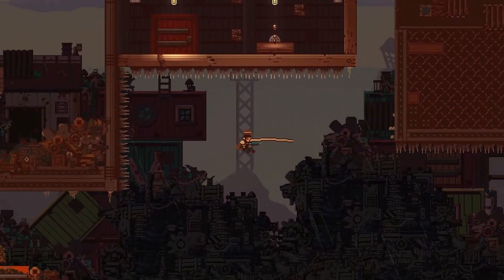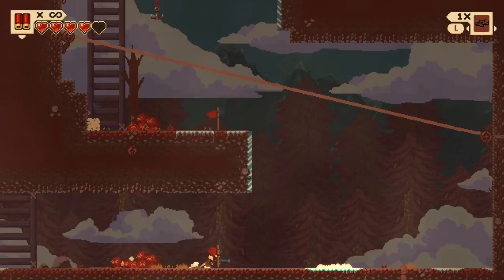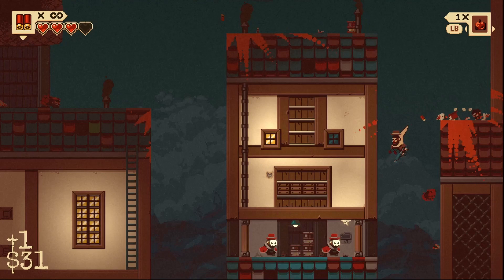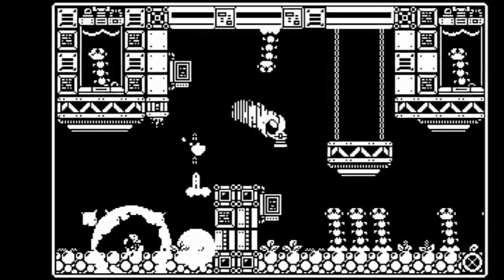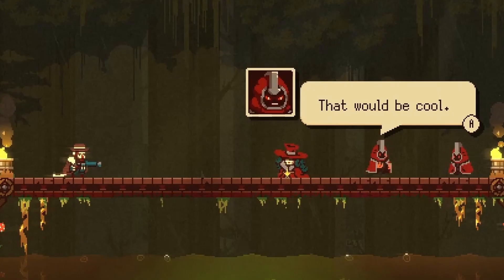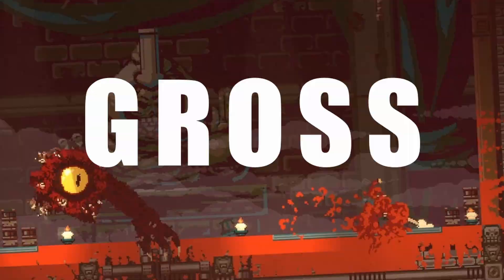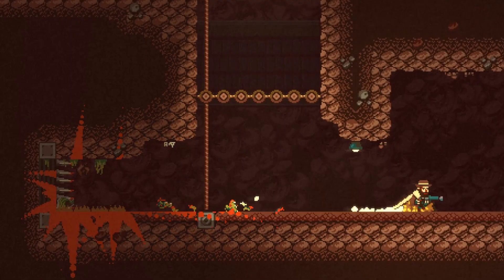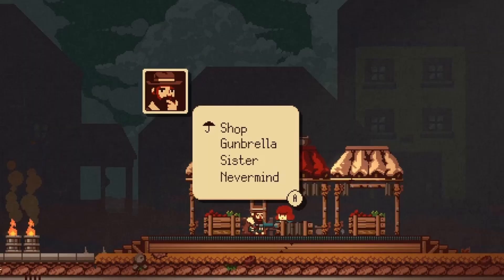Gunbrella - Not Your Father's Umbrella | Gameplay and Demo Impressions | In Development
Gunbrella might be one of the best indies of the year and it is not being talked about nearly enough. The Demo is easily the most immediately fun game I've played in 2023. With the game coming soon, let's talk about where it came from and why you should be hyped for it.

Doinksoft and Devolver have put together another gem. This is not your Father's umbrella.

In Development is a video series where I highlight some of the most exciting soon-to-be-released Indie Games.

All Music from the Gunbrella OST except:
   Gato Roboto OST - 'Title Screen'

Chapters:
0:00 Intro
0:43 Main Mechanics & Demo Impressions
2:16 Doinksoft, Gato Roboto and Devolver Digital
4:01 Gunbrella - The Finer Details